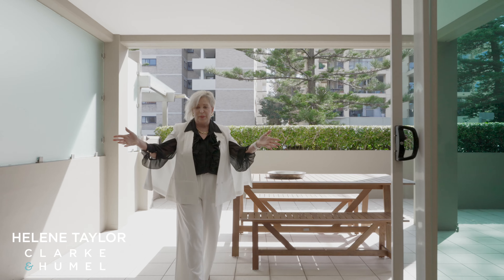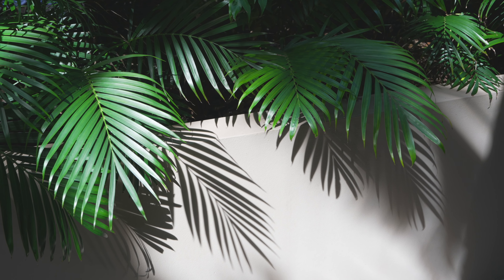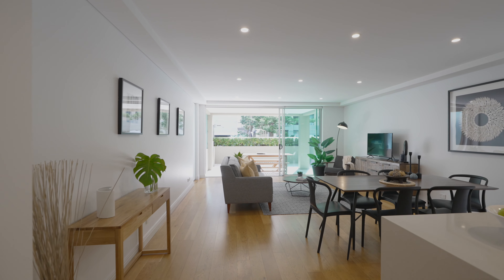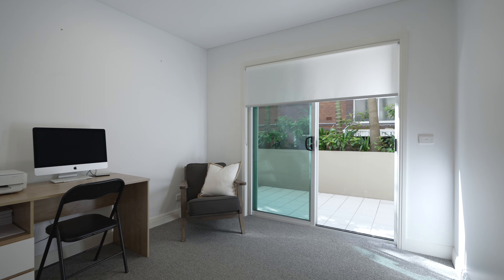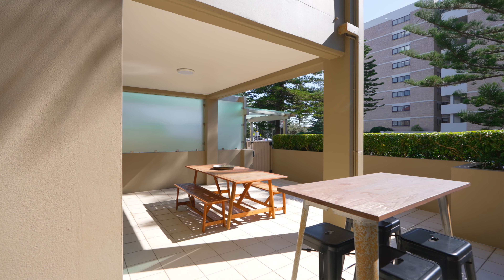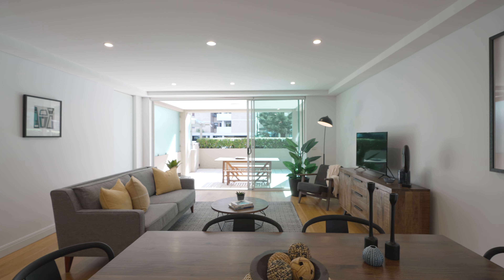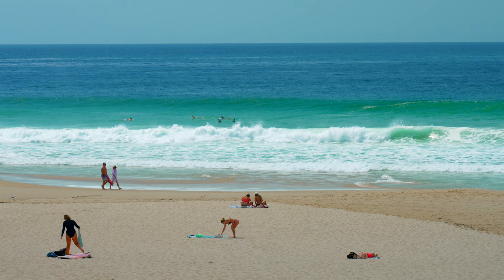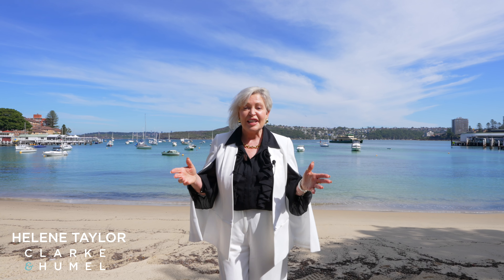2/6 Victoria Parade, Manly | Clarke & Humel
Sprawling across one luxurious level with almost every room opening to a sundrenched wraparound courtyard, this townhouse-like security apartment is perfectly located in one of Manly’s most exclusive beachside streets with the harbour, village and Manly Beach only footsteps away. A trophy low-maintenance haven for executive entertainers, discerning downsizers or families, it is focused around a wide sweeping living and dining space flowing to a covered northwest-facing alfresco entertaining area with a view to yacht-sprinkled Manly Cove. Placed in an exclusive contemporary security building of five, it’s more than just an apartment and more than a home … it’s a lifestyle!

Marketed by:
Clarke & Humel Property
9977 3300